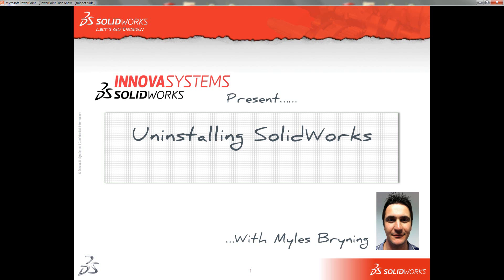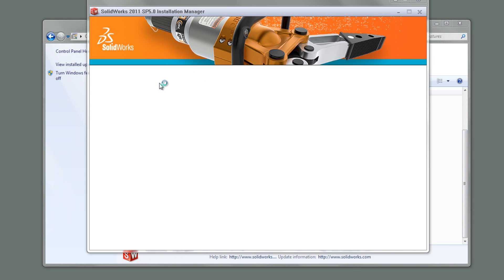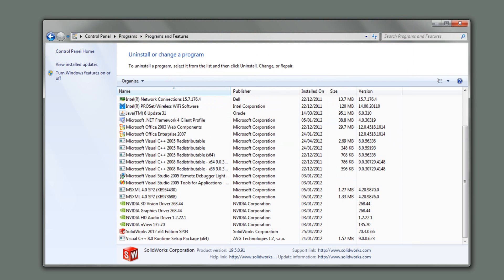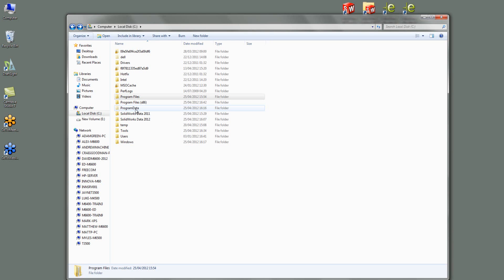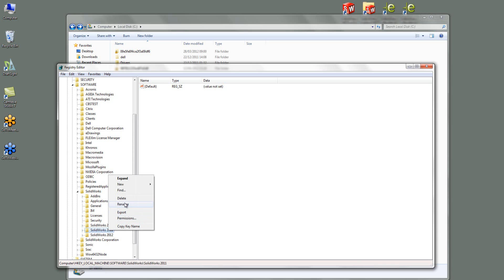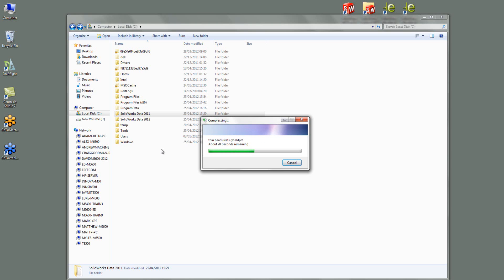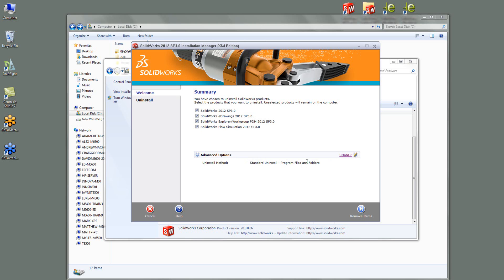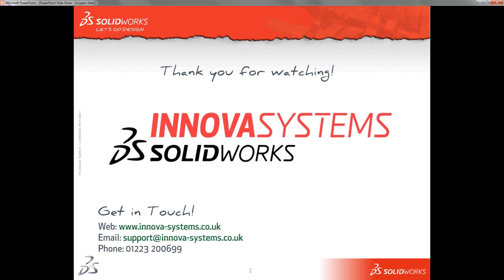Performing a clean uninstallation of SolidWorks [Webcast]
When you perform a standard uninstall of SolidWorks via the Windows Control Panel / Uninstall a program feature, some registry entries and installation files are retained by the system. In this webcast Applications Engineer, Myles Bryning shows you how to carry out a clean uninstall.